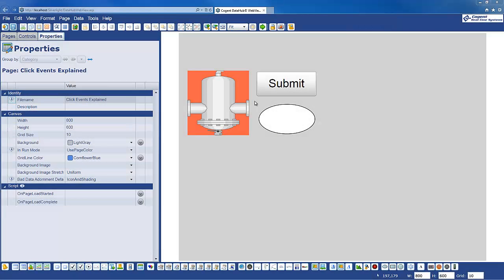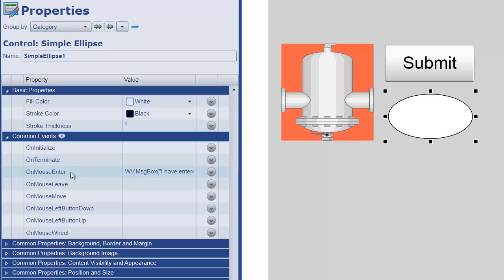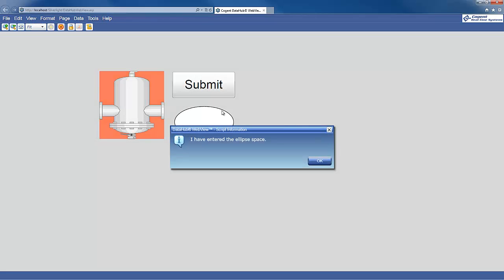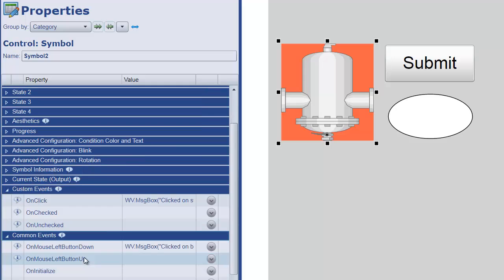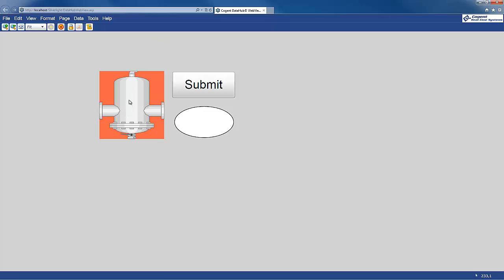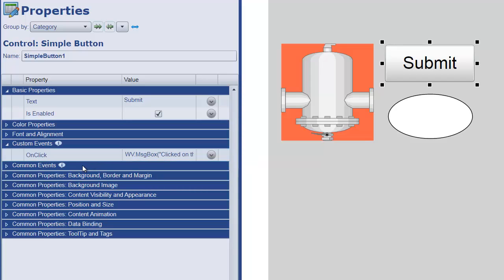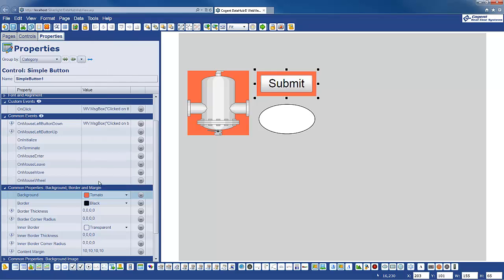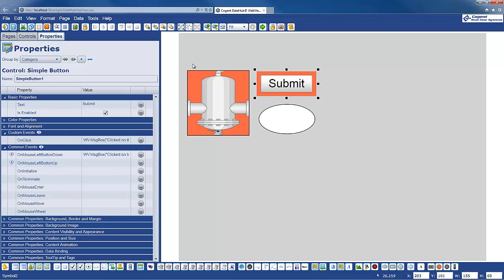WebView Scripting Click Events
A quick look at the common and custom click events available in DataHub WebView scripting.